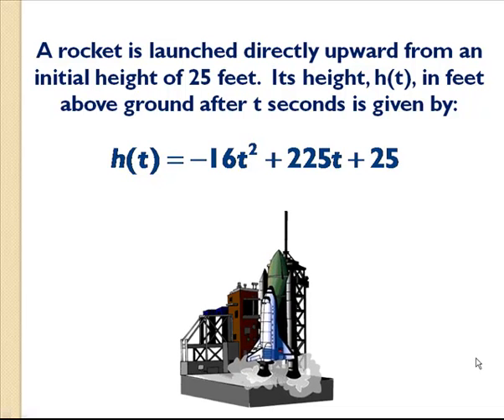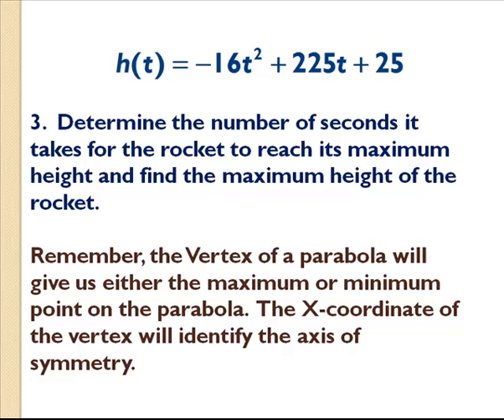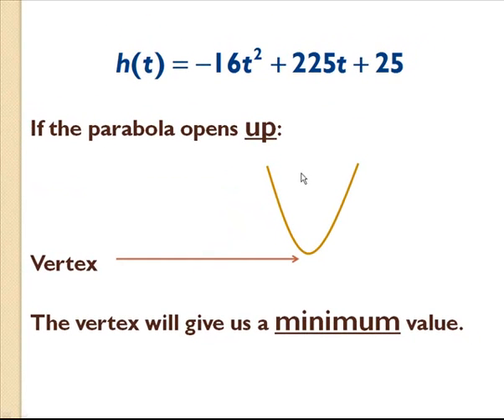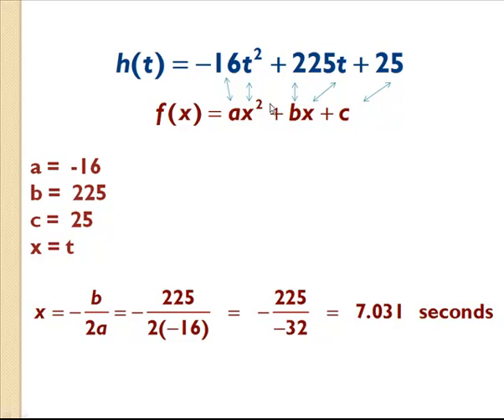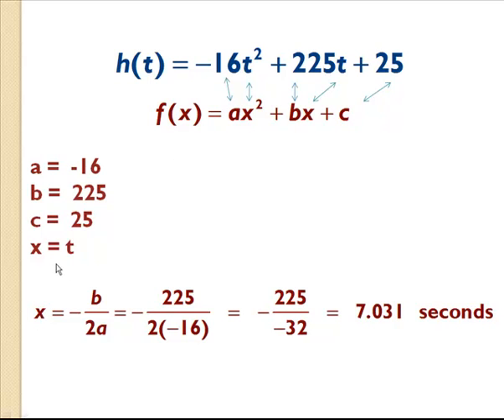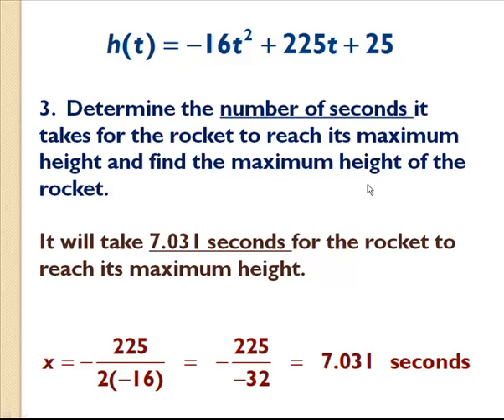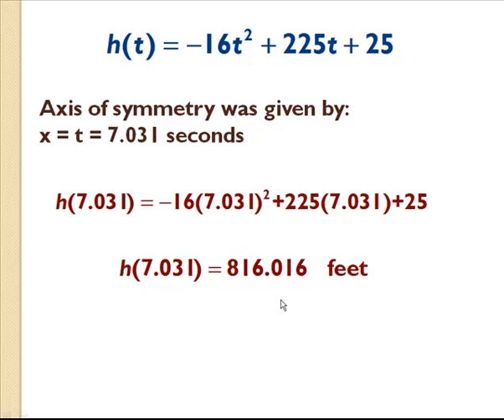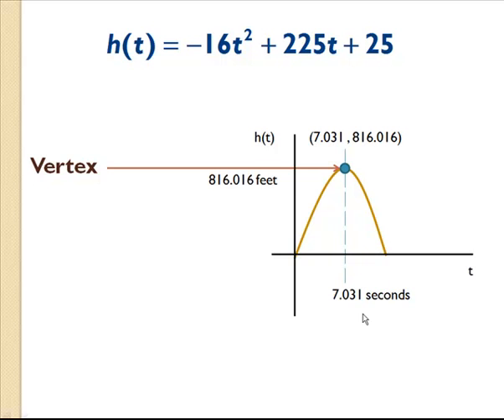Quadratic Equation 2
Using a quadratic equation to answer a vertical motion problem.  Part 2